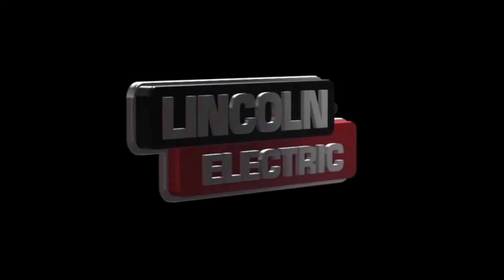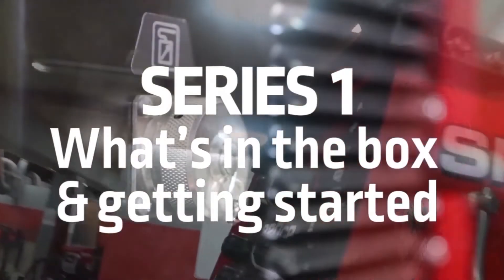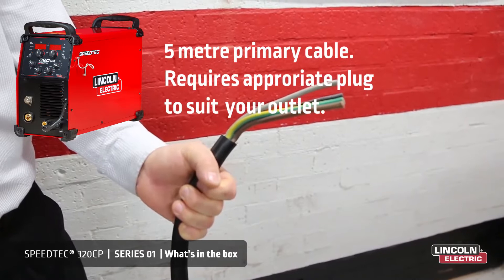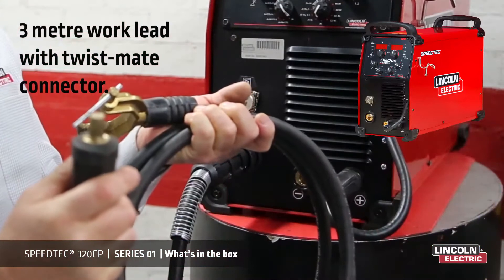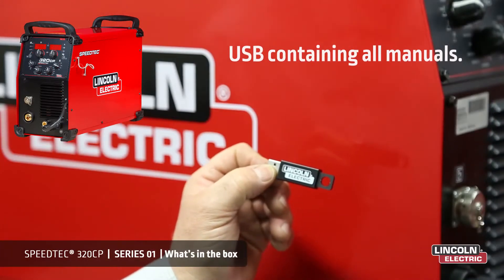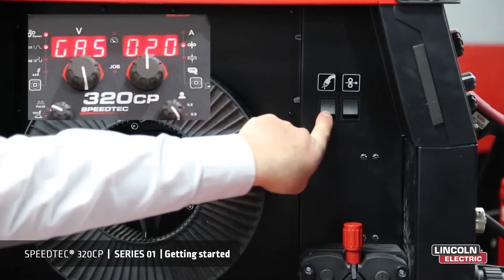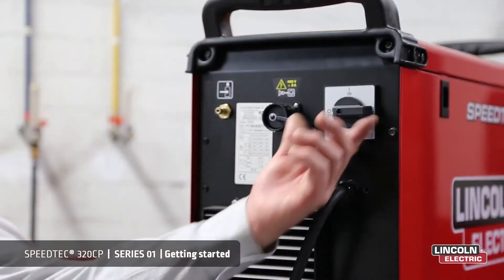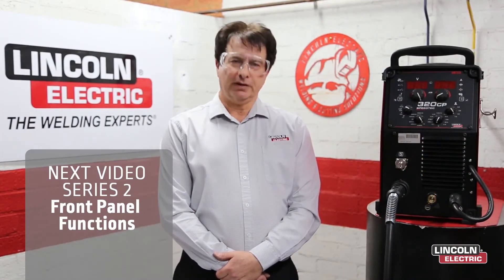Speedtec® 320CP - 01 Whats in the Box and Getting Started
Speedtec® 320CP How to video series - 01 Whats in the Box and Getting Started

Whats in the box starts at 0:00:52
Getting started starts at 0:01:58

With so many options available to make the welders tasks easier this extensive video series will show you how to get the best out of your Speedtec® 320CP. This robust and reliable industrial multi-process compact Inverter with pulse mode, utilises the very latest power source technology for efficiency and lower energy consumption.

A wide range of synergic programs are available as standard allowing simple yet precise control of welding parameters for the best results every time. Pulsed MIG process is great for low spatter, low heat input and out-of-position applications. The Speedtec® 320CP – makes any operator a better welder.

Speedtec® 320CP video series content:
01. What's in the box and getting started
02. Front panel functions
03. Configuration menu
04. Cycle menu
05. Calibrating the power source
06.Recording programs
07. Program chaining
08. Welding processes
09. Trouble shooting